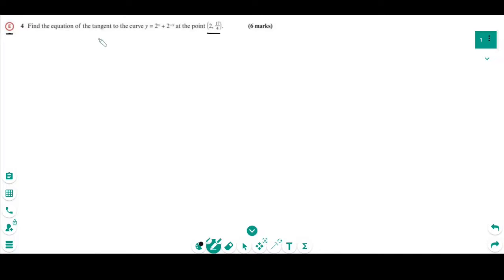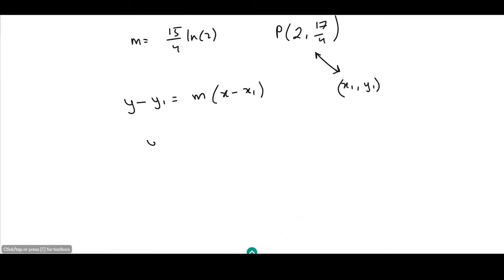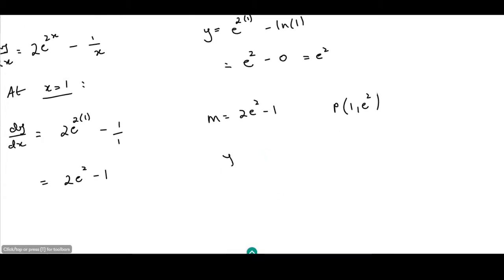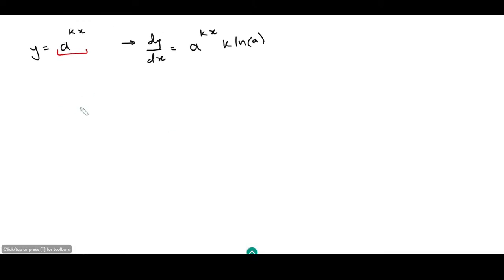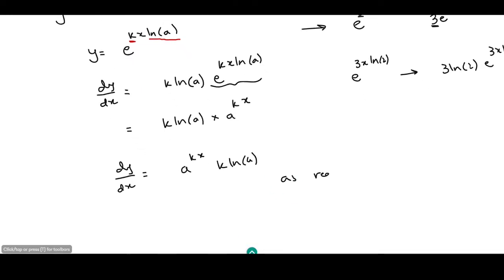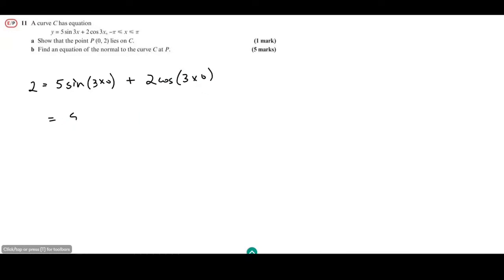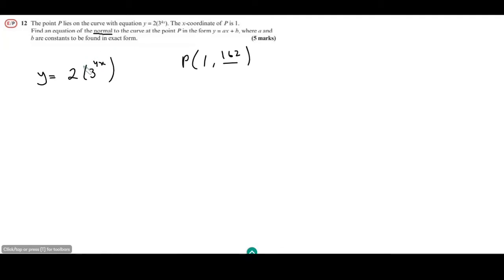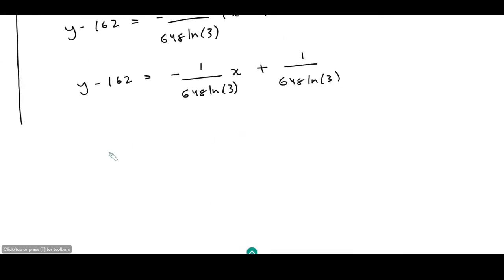EDEXCEL A LEVEL MATHS YEAR 2 Chapter 9 Ex 9B